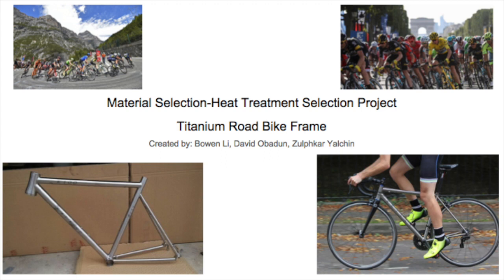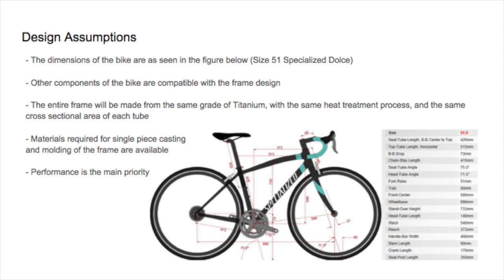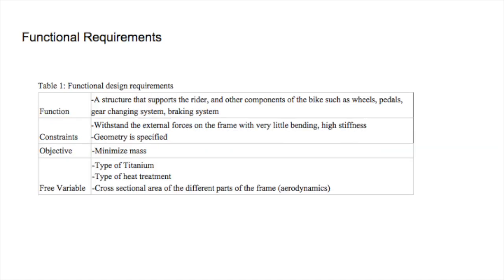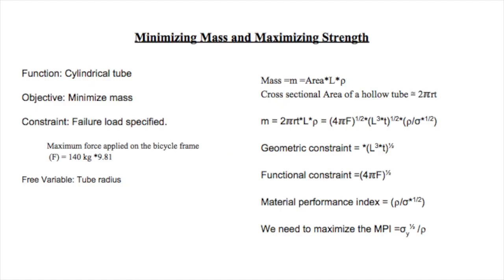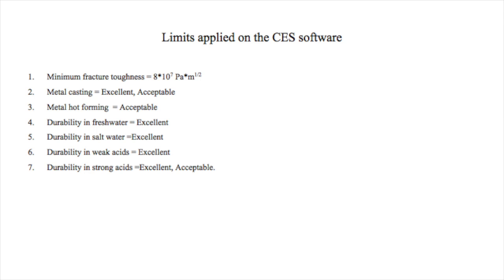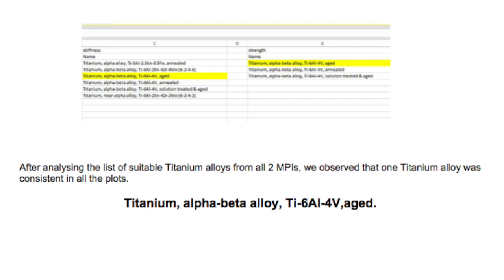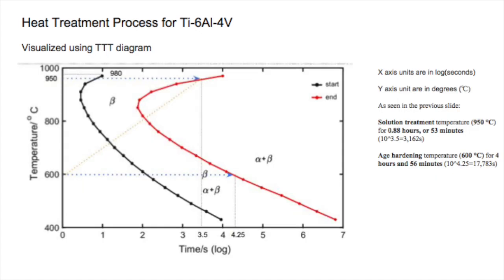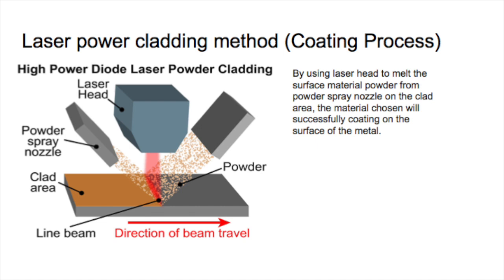ME 230 T10 Project 2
此视频有关project2